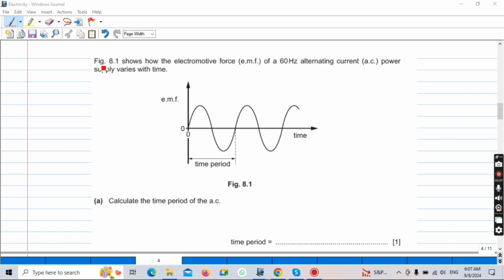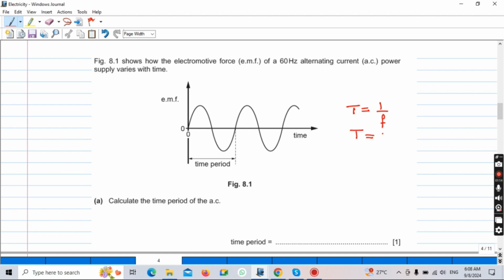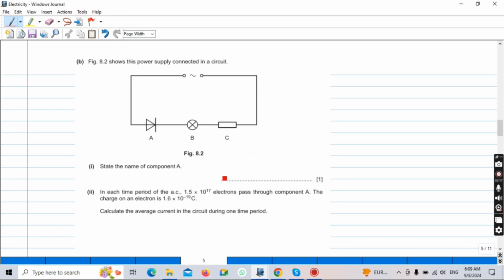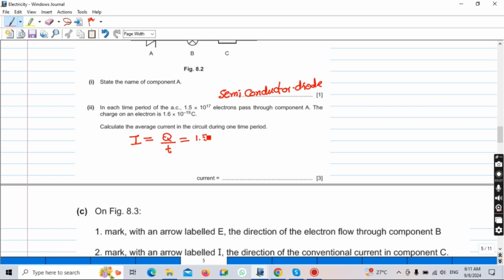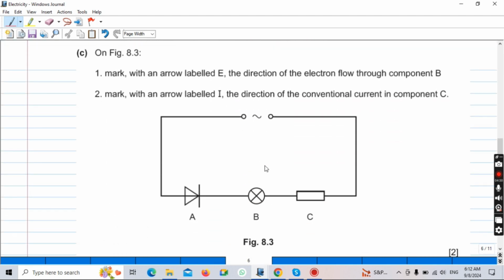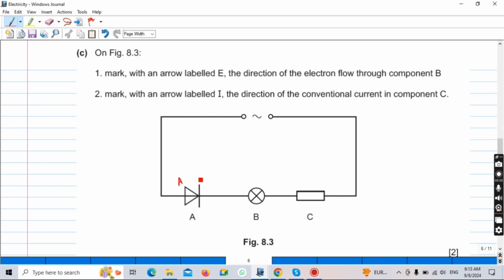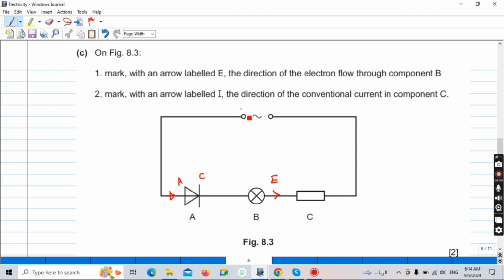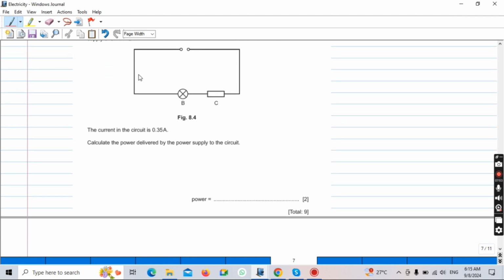cambridge o level physics past paper